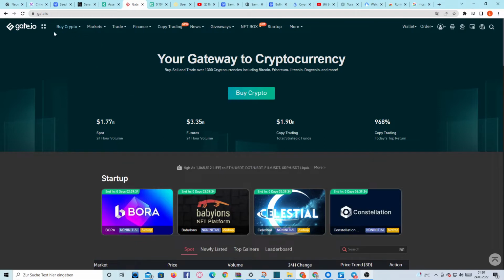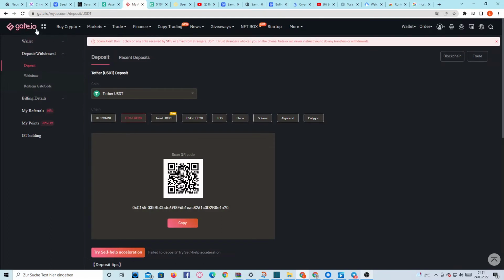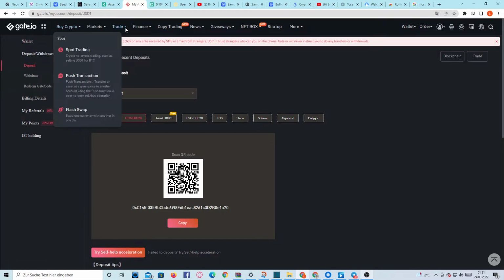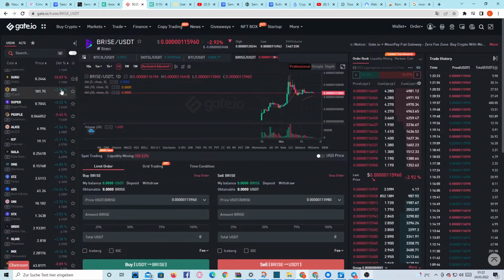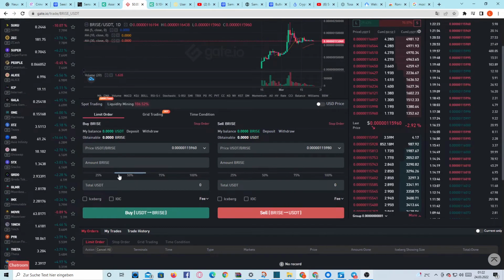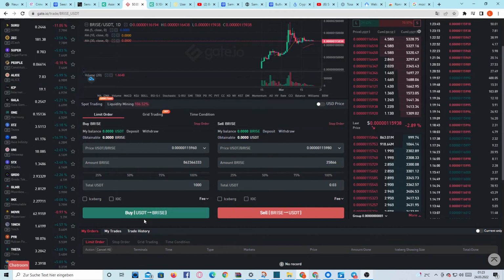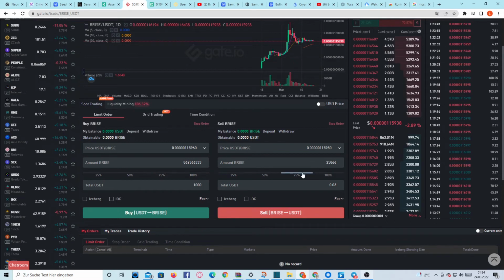Whole Gate.io Guide! Simple Step for Step / How to Trade Crypto at Gate.io! Check this Broker out!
If you register through this, you and I will receive a small bonus, with Binance this bonus is a welcome gift of up to 4000$ for you and a discount on your trading fees. At Trade Republic you and I get a bonus of €15 for your first completed trade (1€ + 1€ Trading Fee) Thank you for your support.